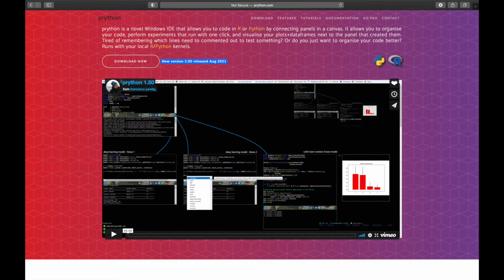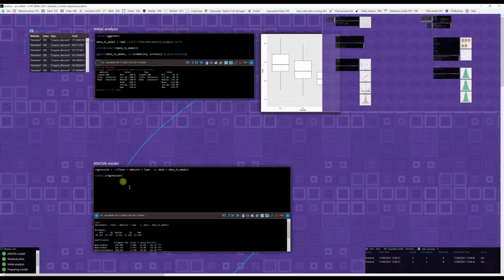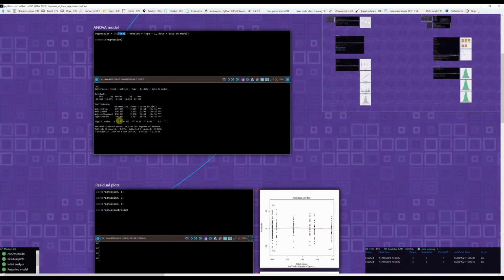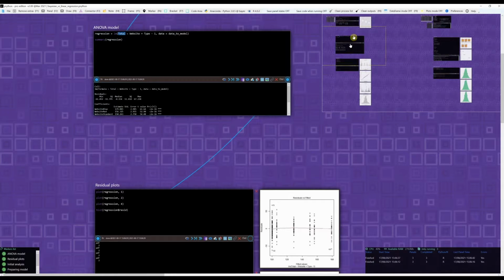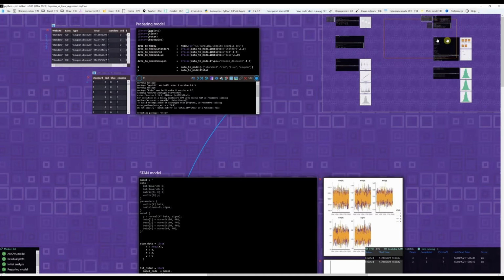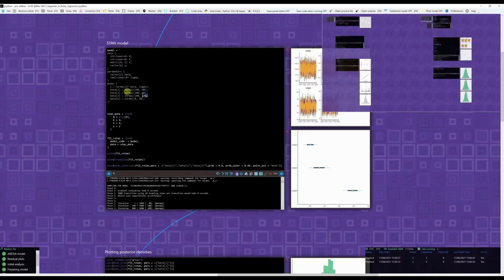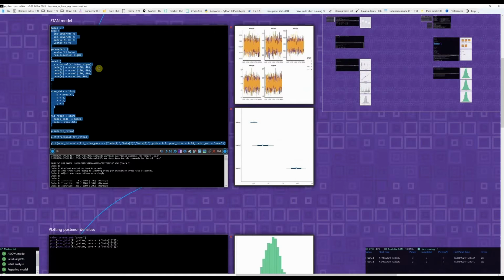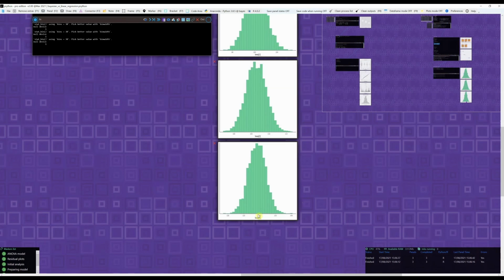Bayesian vs ordinary least squares in R using STAN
In this video we show two examples, one using OLS (ordinary least squares) and bayesian regression (using STAN).